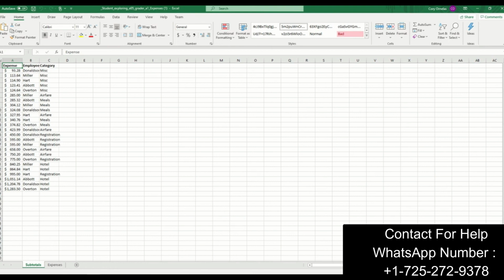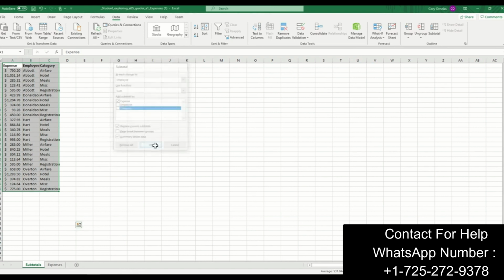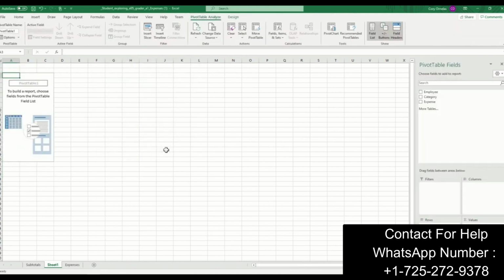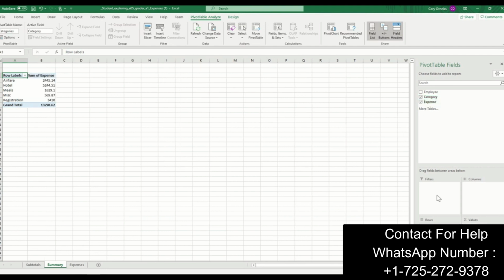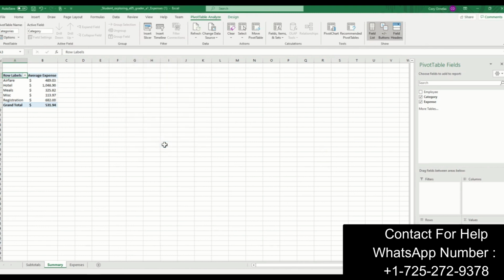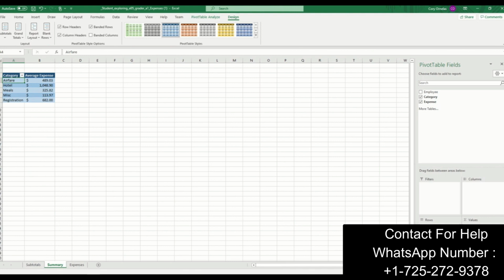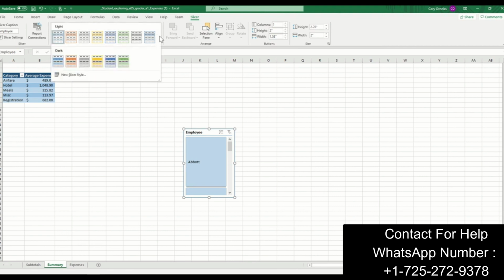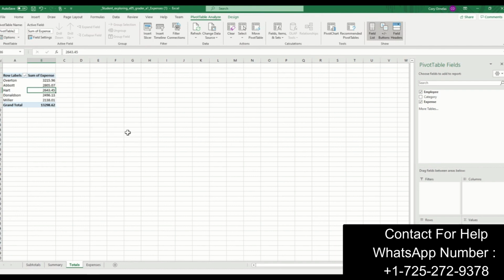Exp19 Excel Ch05 Grader Expense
Hire me for Complete course and Assignments

roject Description:
You are the manager of an information technology (IT) team. Your employees go to training workshops and national conferences to keep up-to-date in the field. You created a list of expenses by category for each employee for the last six months. Now you want to subtotal the data to review total costs by employee and then create a PivotTable to look at the data from different perspectives.